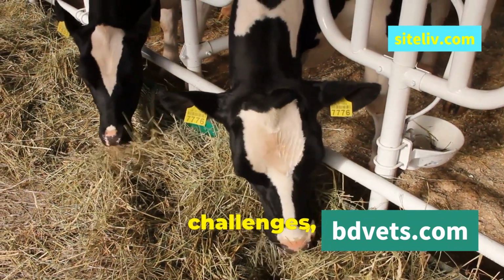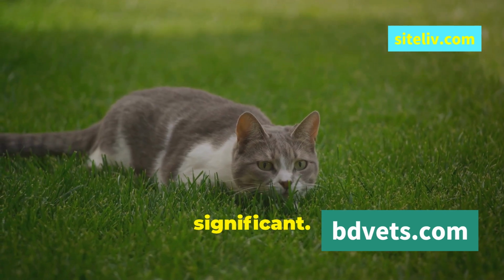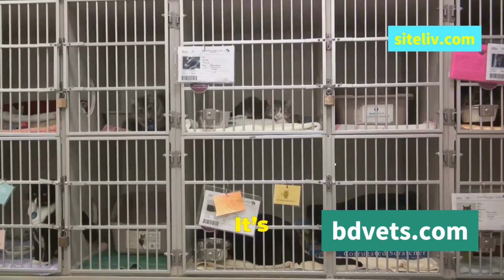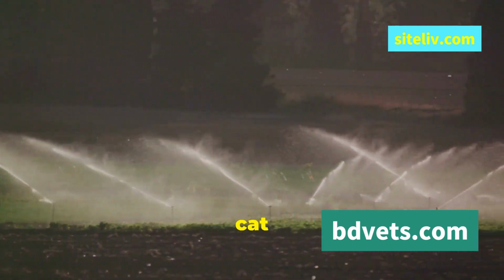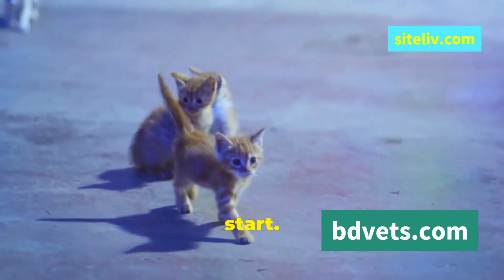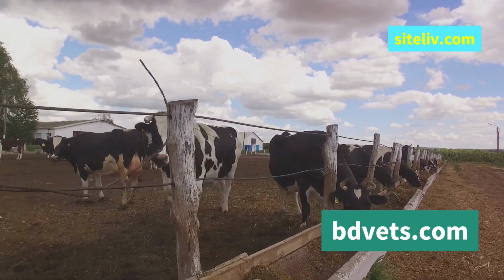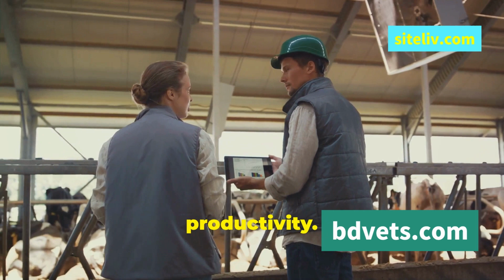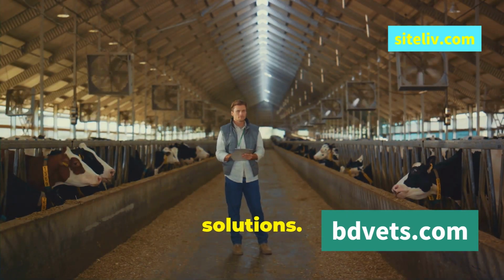🐱 Cat Care 101: Safeguard Your Livestock! 🐄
Are you a livestock owner concerned about the impact of cats on your animals' well-being? Join us in this enlightening video as we delve into essential strategies to safeguard your livestock from the stress and danger posed by cats' predatory behaviors.
In this comprehensive guide, we explore effective methods to mitigate the long-term impact of cats on livestock health, including growth and reproduction issues. From solid perimeter fencing to strategic zones and even innovative electric fencing solutions, we cover it all to ensure the safety of both your livestock and the feline visitors.
Discover innovative deterrents such as ultrasonic devices, motion-activated sprinklers, and scent-based repellents like citrus or predator odors. Learn how these tools can help create a safe environment for your livestock while respecting the natural instincts of cats.
But that's not all! We also emphasize the critical role of training and creating a suitable environment for cats to prevent them from wandering into livestock areas, promoting harmony between pets and farm animals.
Featuring insights from esteemed experts like Dr. Jane Goodall and a compelling case study from a Vermont farm, this video offers a comprehensive guide on combining physical barriers, behavior management, and tailored deterrents to meet your specific needs.
Don't miss out on this essential viewing for both pet owners and livestock managers seeking sustainable and ethical solutions. Protect your livestock and promote coexistence with our expert guidance!

Chapters:
00:00:00 Challenges Posed by Roaming Cats
00:01:17 Fencing Solutions
00:02:31 Safe and Effective Options
00:03:37 Training Cats
00:04:47 Expert Opinions and Case Studies
00:06:05 Integrating Solutions for Safety